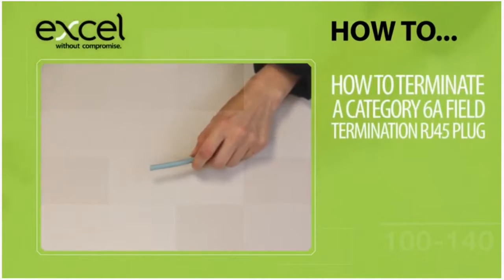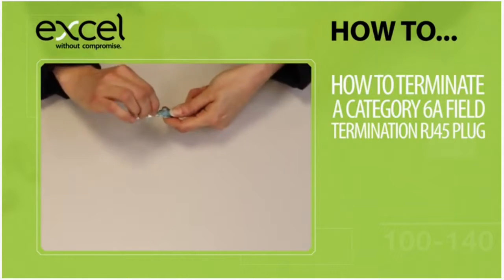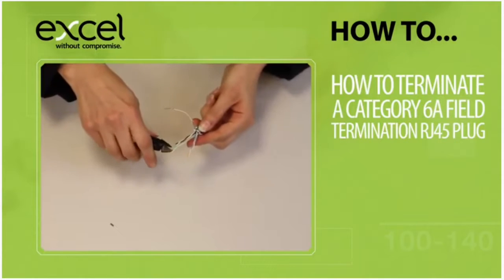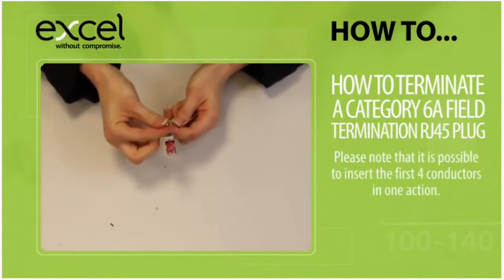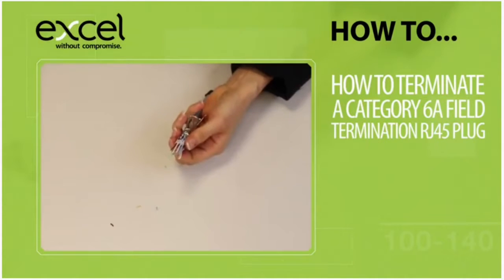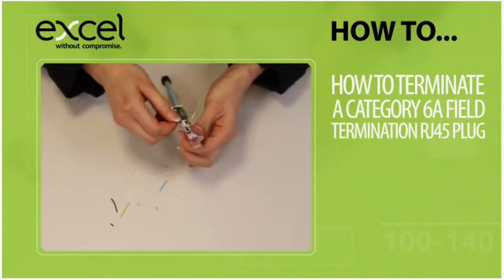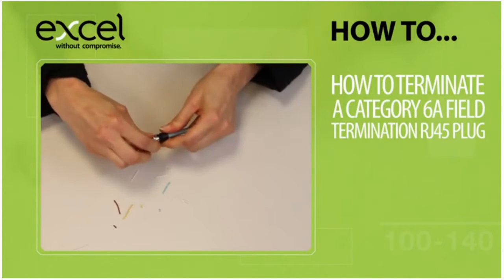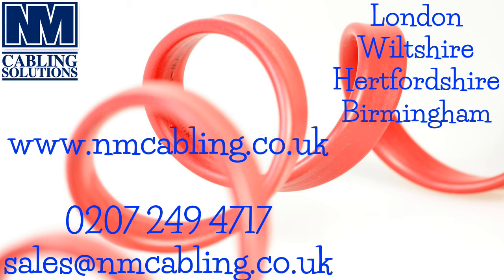How To Terminate CAT6a Cable ( Terminate a Cat6A connector )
How To Terminate CAT6a Cable. This video shows a step by step process of Cat6a Cable Termination, a quick and easy way of how to terminate a Cat6A connector for on-site network assembly; requires no special tools for installation. Terminate a Cat6a connector for use with a wide range of cable diameters and core sizes.
Cat6 and Cat6a connectors are identical. Cat6 and Cat6a cables may be different, but you can still use them together. Cat6a cable was designed with backwards compatibility in mind. The connectors for Cat6 and Cat6a are identical, so this guarantees simplicity when upgrading or connecting cables.

How To Terminate CAT6a Cable connector
0:00 Intro
0:19 Stripping
0:39 Foil
1:10 Trim
1:29 Wire guide
2:45 Wrap foil
3:11 Lock plug body

Read more about Cat6a termination and other data cabling topics on our

What is the difference between Cat6 & Cat7 - take a look

Data Cabling, Network Cabling, Cat 5 Cable, Fibre Optic Cabling and AV Cabling -NM Cabling Solutions.
Serving all areas of London and the Home Counties – data centre cabling and network cabling for offices, hotels and apartments.
Complete Data Installation Service Solutions :-
Structured Cabling solutions such as Cat5 cable,  Cat 5e / Cat6 and Cat6A.
Bundle Cable solutions ideal for the Datacentre environment and new builds with false floors.  Fibre Optic Installations (Multimode & Single Mode). Telephone Cabling.
MAC (Moves, Adds and changes).
If you have problems with your data cabling or telephone network or if you are considering moving office or changing your office layout, please contact us for a free network survey and quotation